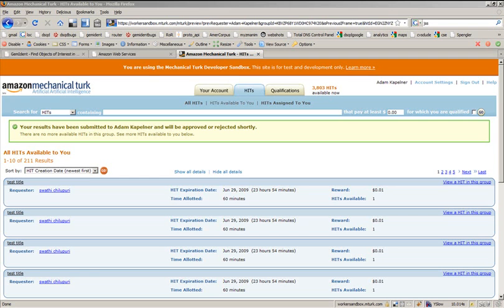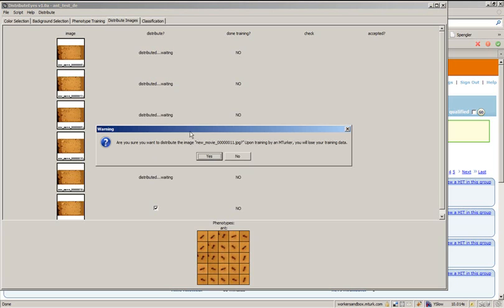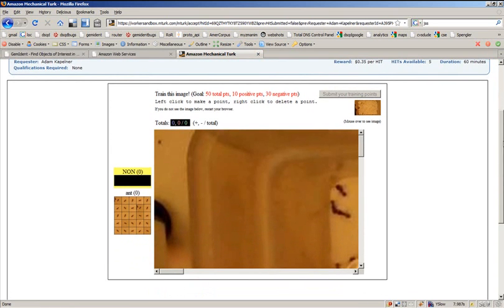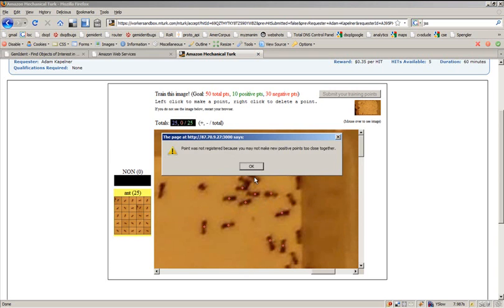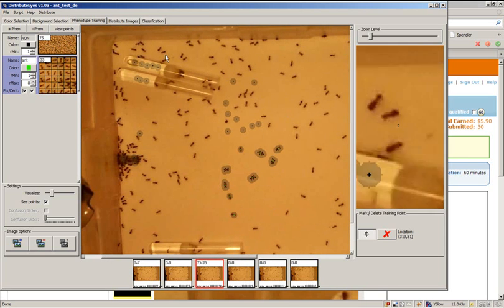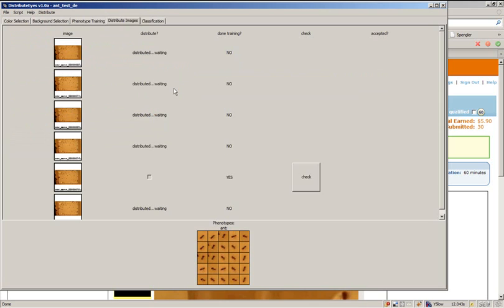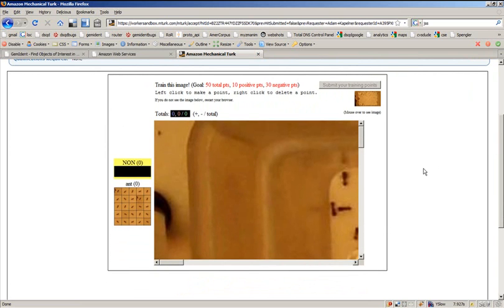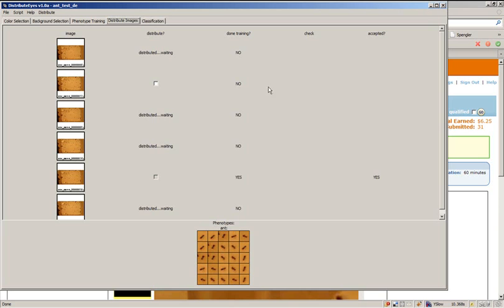DistributeEyes Demo B